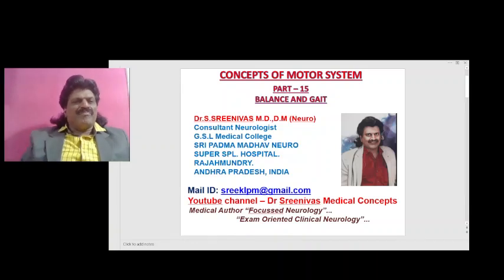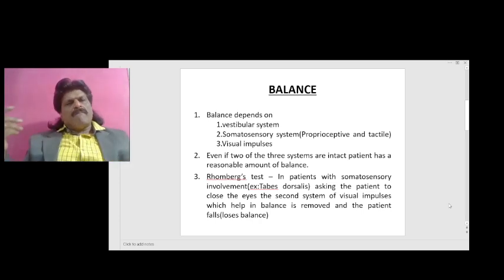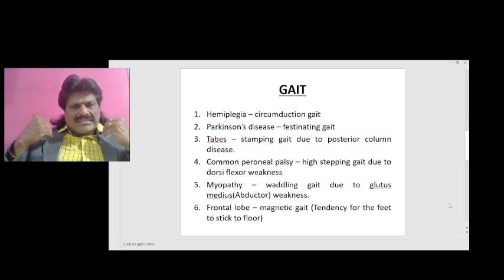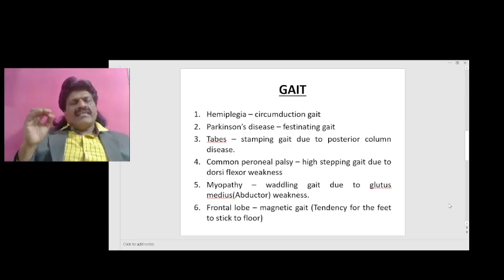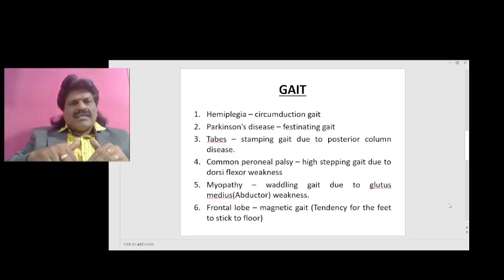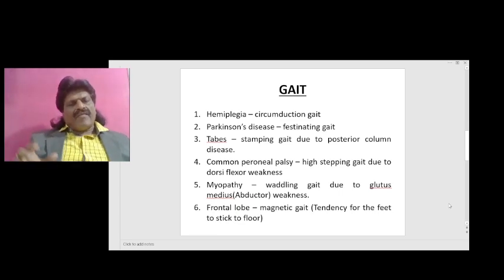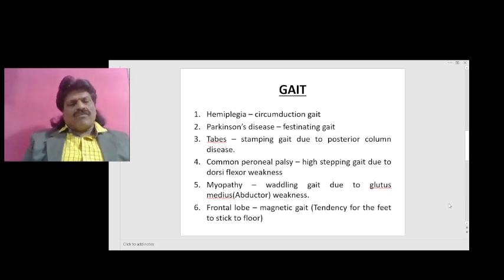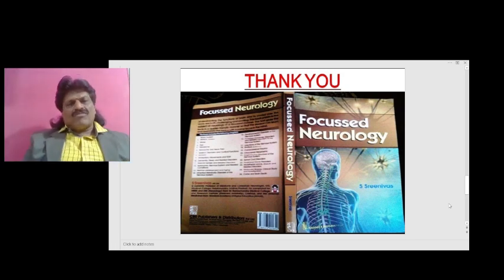MOTOR SYSTEM PART - 15 ,BALANCE AND GAIT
BALANCE AND GAIT